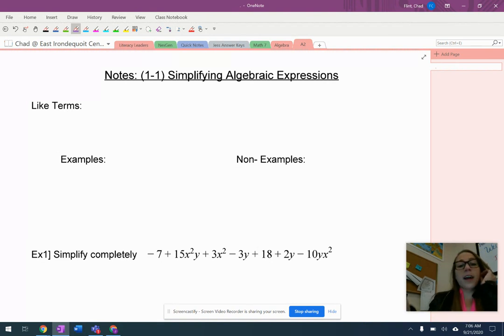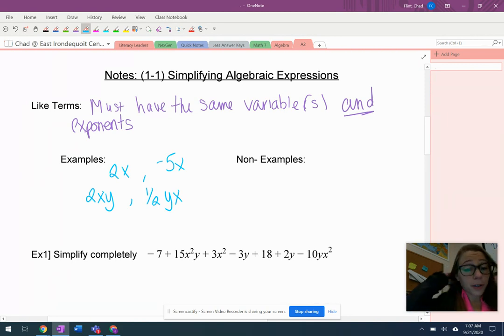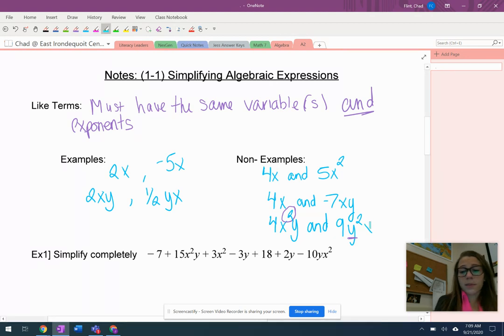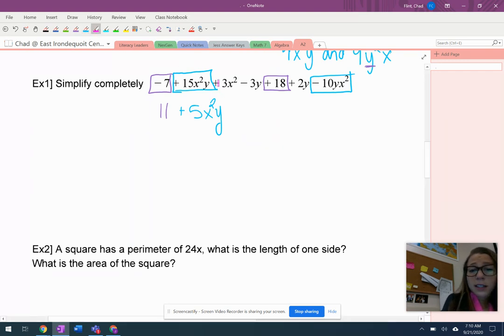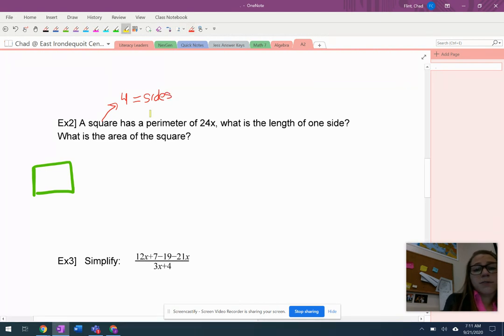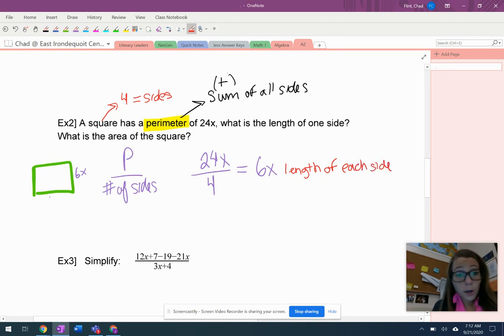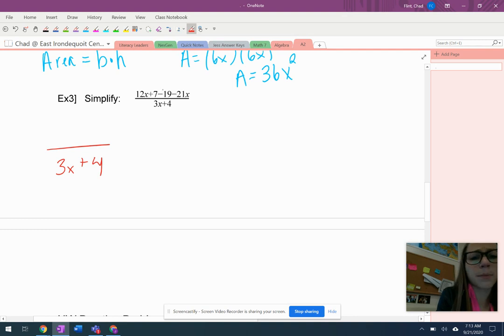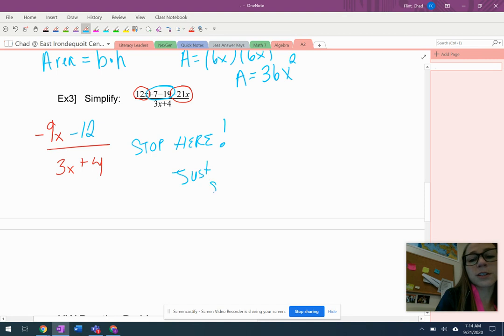A2 Notes (1-1) Simplifying